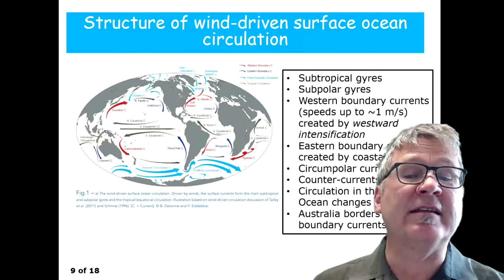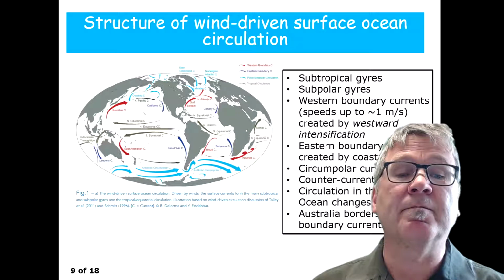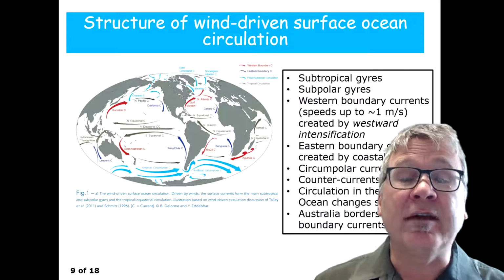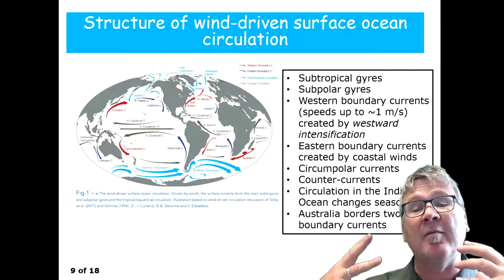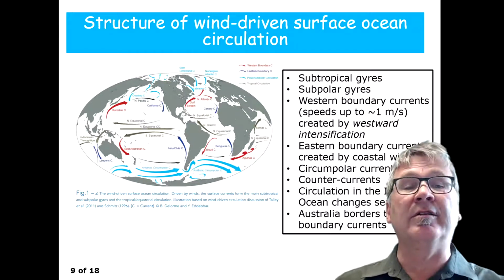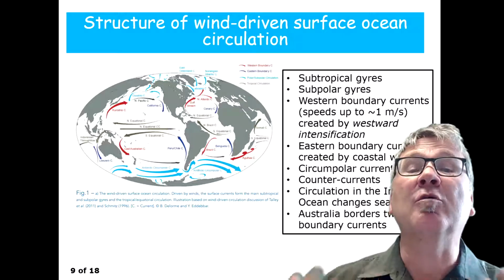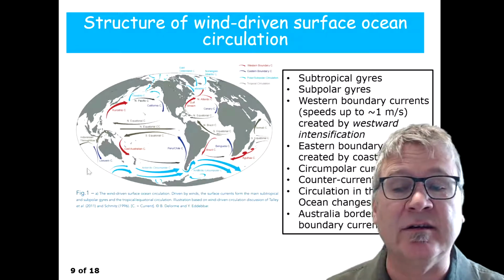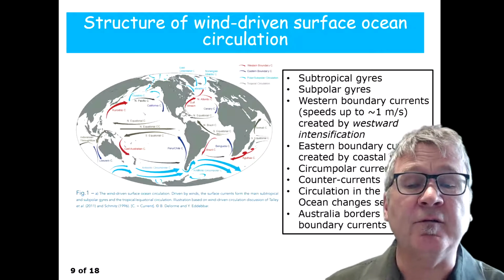Lecture 3 Slide 9